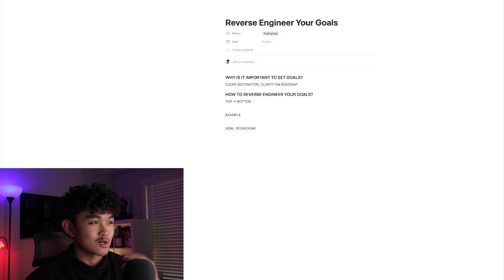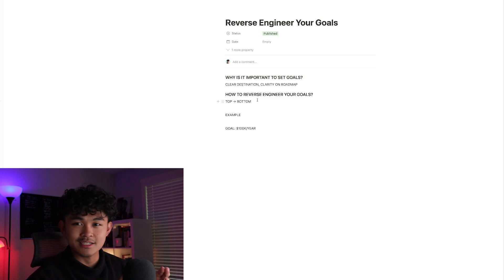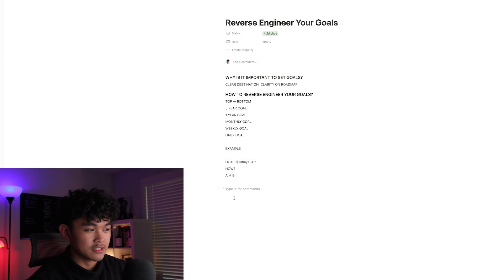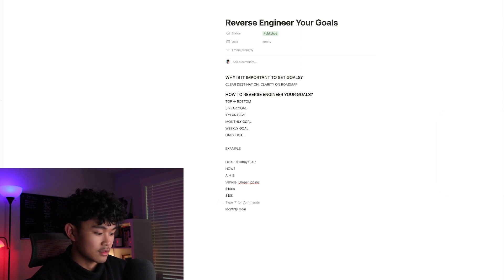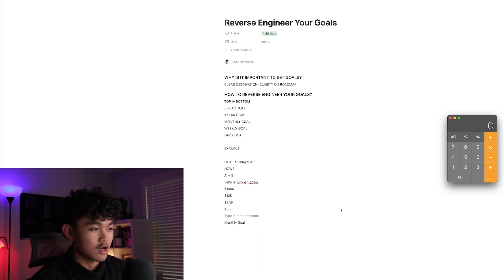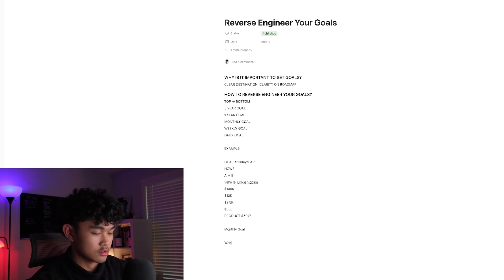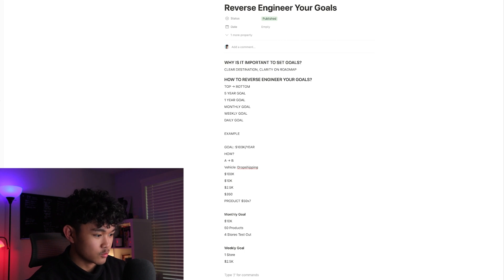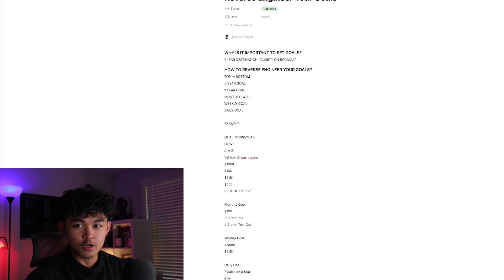How to reach your GOALS 10X FASTER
Want to learn the best skill to learn in 2025 that made me $100K+ in my early 20s?

Ask Me Anything On IG: @elijahpascuall